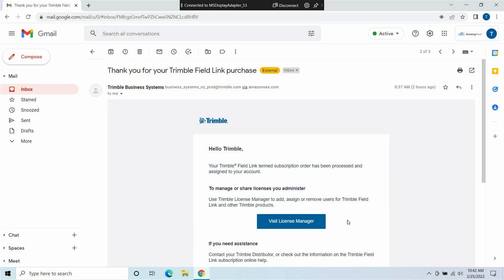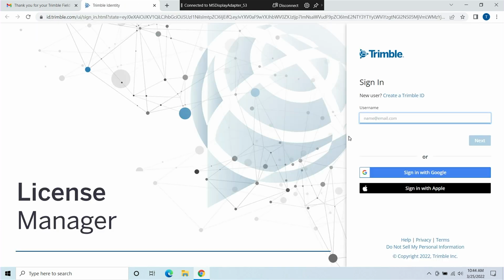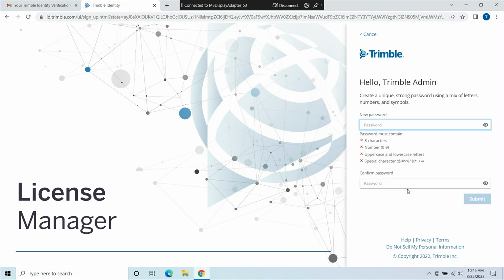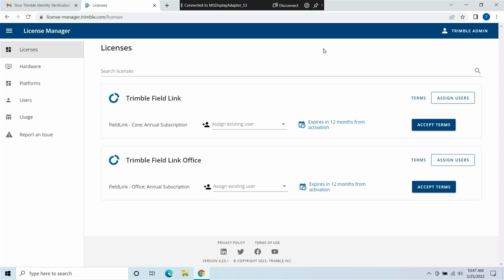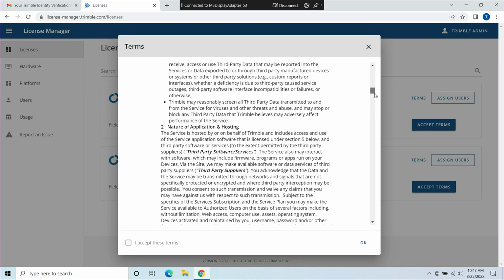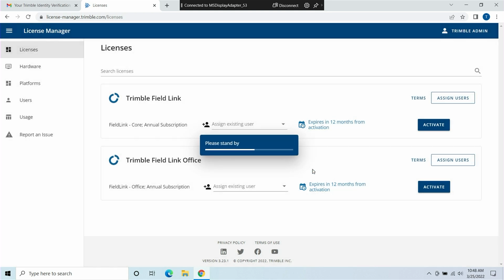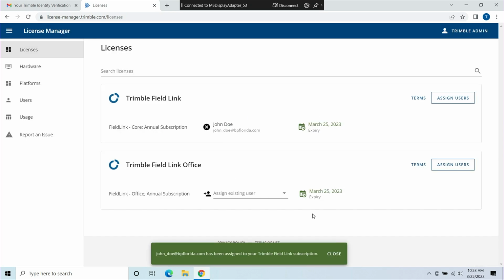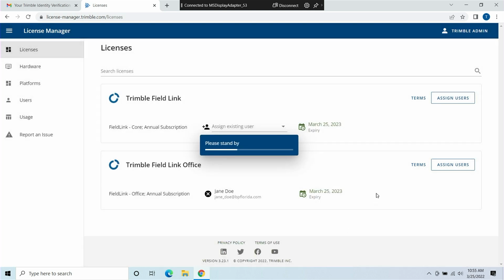Trimble License Manager - First Time Admin Setup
Trimble License Manager is your one-stop-shop for managing all of your company's Trimble software subscriptions. This video will walk you through setting up your account, assigning licenses, and get you up and running with Trimble License Manager.